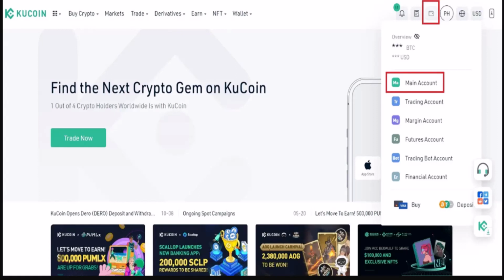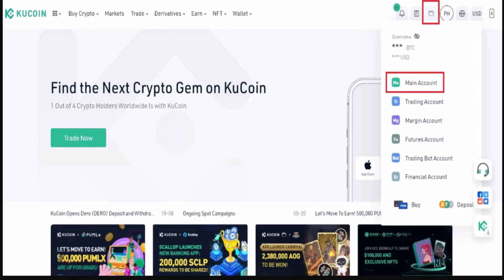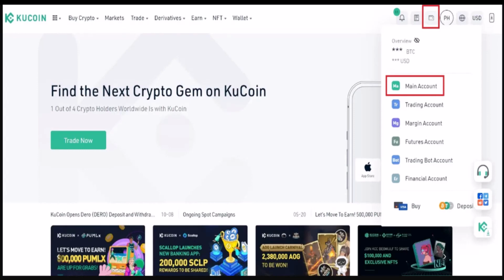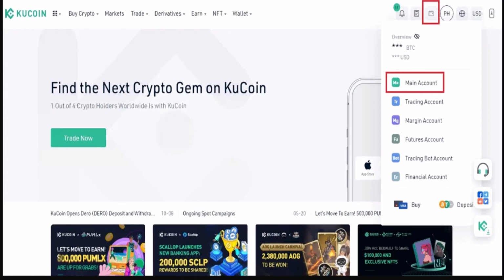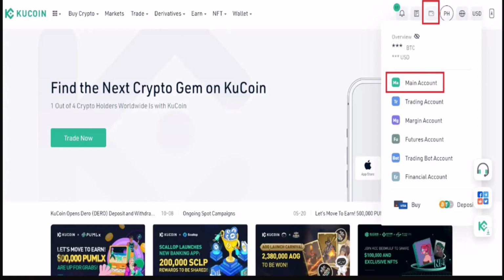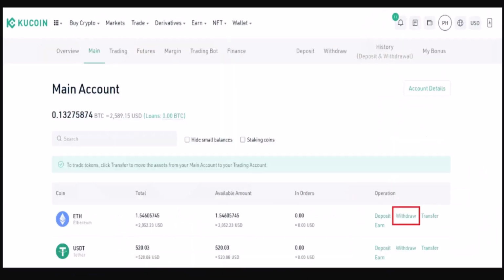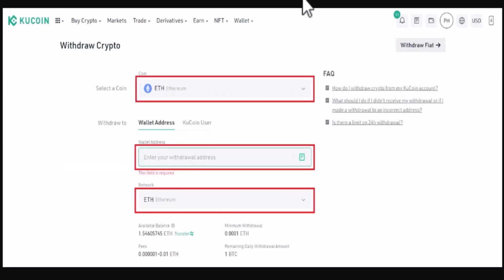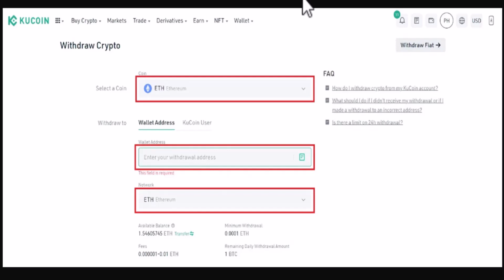How To Withdraw Transfer Crypto From Kucoin To Crypto.com !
This video guides you in an easy step-by-step process to transfer crypto from Kucoin to Crypto.com

Chapters / Timestamps
0:00 Intro
0:14  Transfer crypto
1:33 Outro